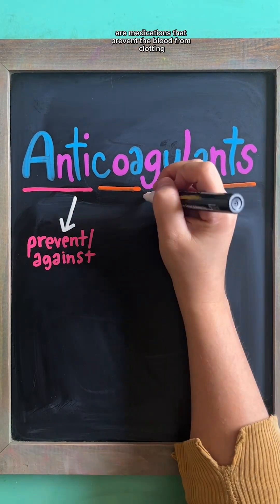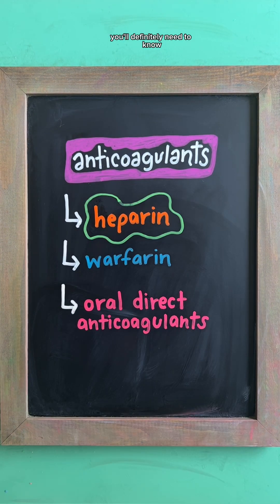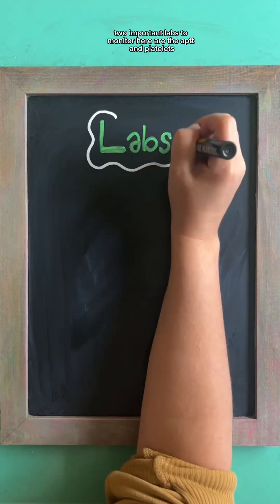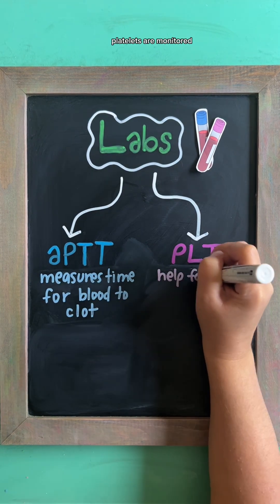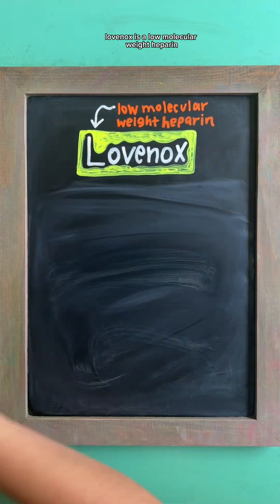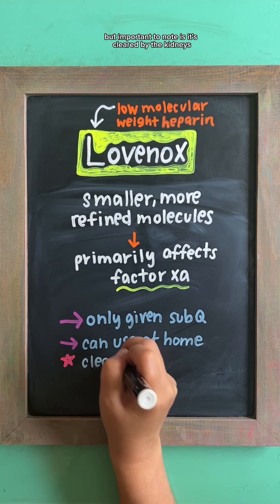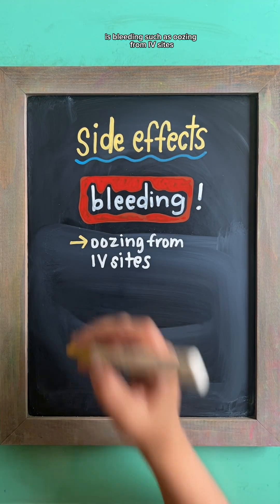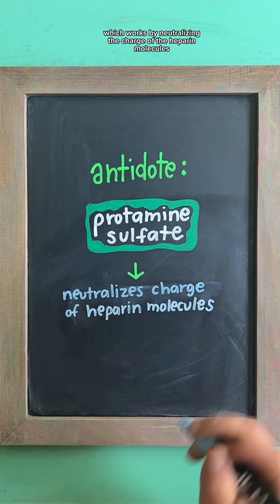Anticoagulant Review Part 1: Heparin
Anticoagulants (aka blood thinners) help prevent clots from forming or growing larger by interrupting the clotting cascade. As a nursing student, heparin is a must-know!

➡️ How it works: Inactivates thrombin & Factor Xa
➡️ Short-term use only: Given subQ or IV
➡️ Monitor labs: aPTT (clotting time) + Platelets (watch for HIT)✅ Antidote: Protamine sulfate

🩸 Bleeding Risk:Bleeding is the #1 side effect of anticoagulants. Watch for:
* Oozing from IV sites
* Bleeding gums
* Nosebleeds
* Hematuria (blood in urine)
* Melena (dark, tarry stools)

🌟 Lovenox (Enoxaparin) is a LOW MOLECULAR WEIGHT heparin, meaning the molecules are smaller and more refined